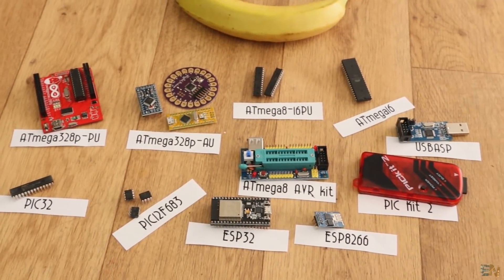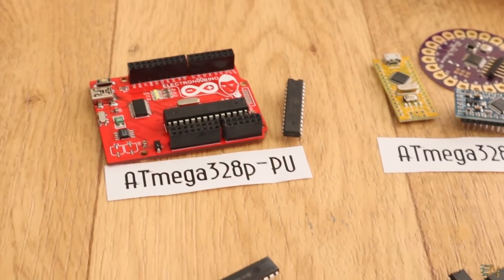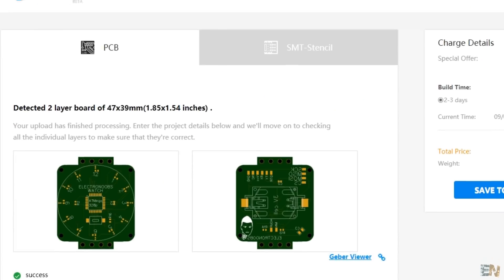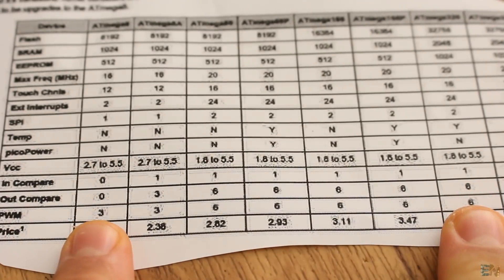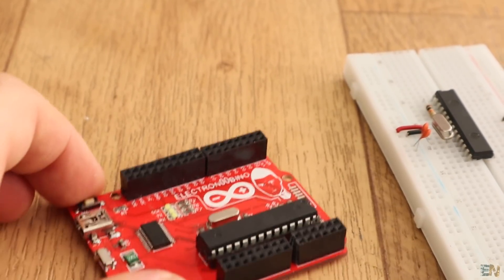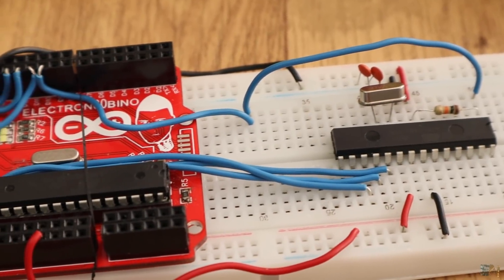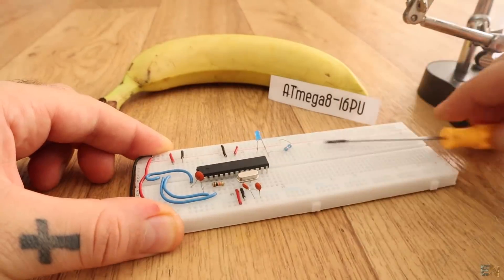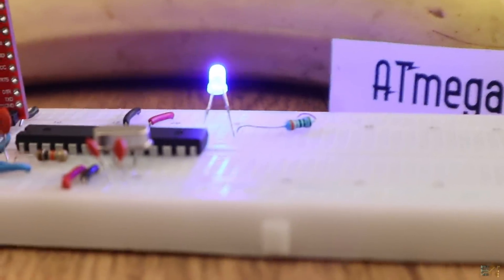ATmega8 bootloader, code, Arduino IDE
Let's start with other AVR microcontrollers from Atmel. This time, the ATmega8. Butn the 16MHz bootlaoder and then upload codes using the FTDI programmer. More micros tutorials soon...